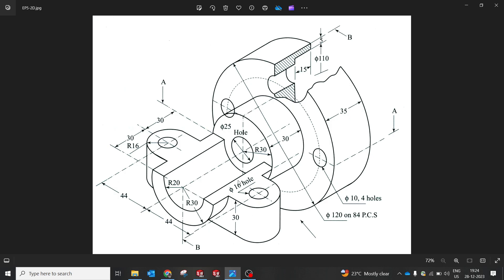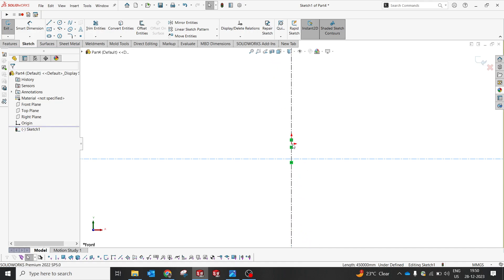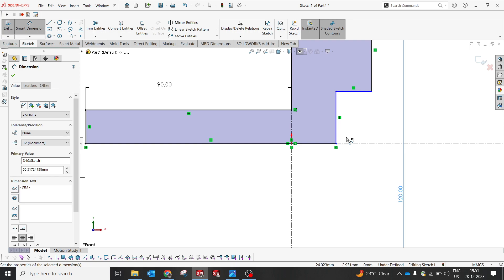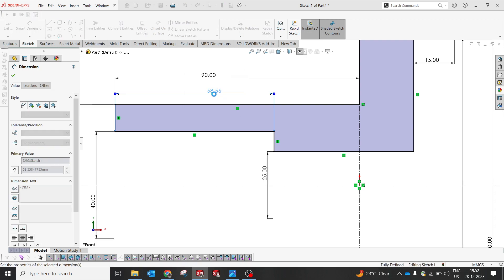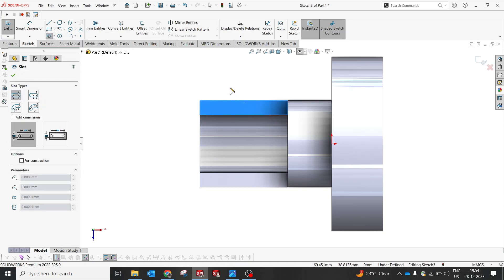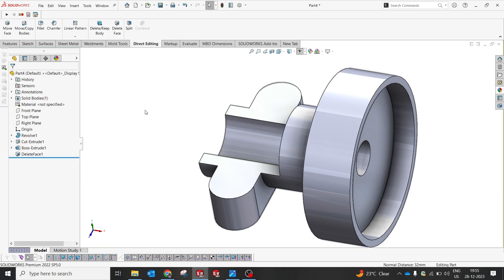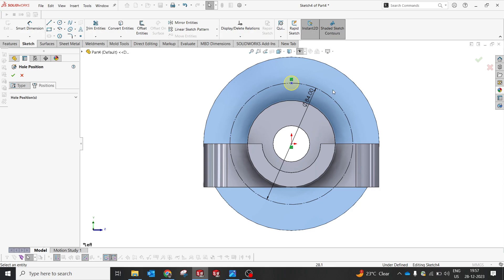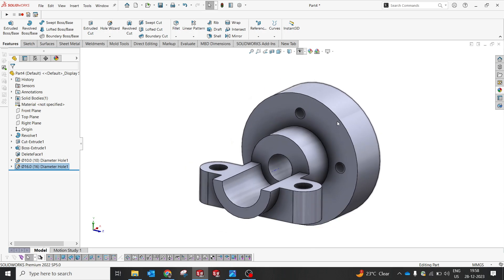Solidworks - Beginner Tutorials | Component Modelling | EP5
Solid works design with help of Part Modelling Segment